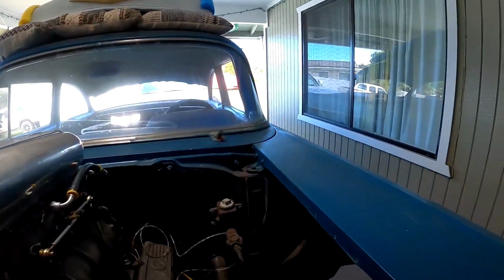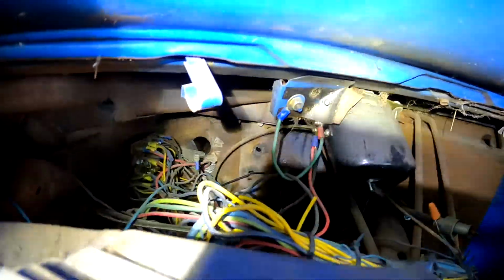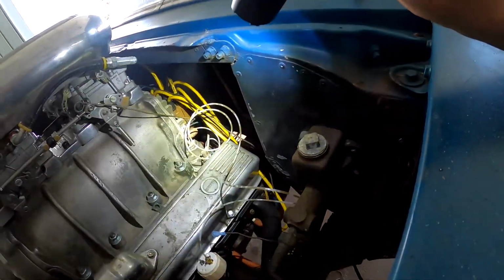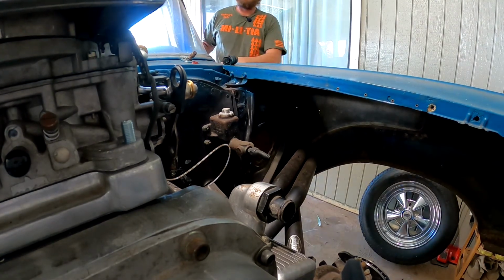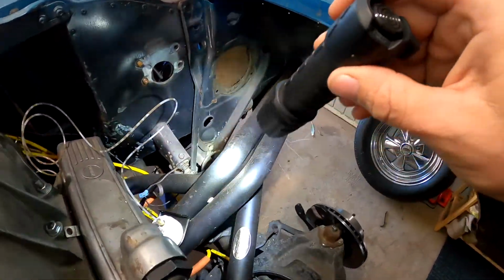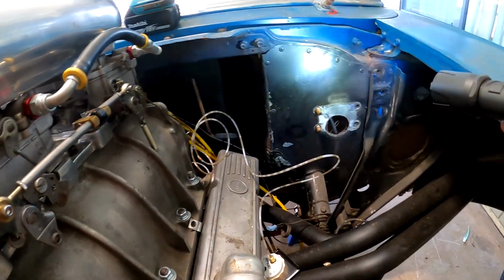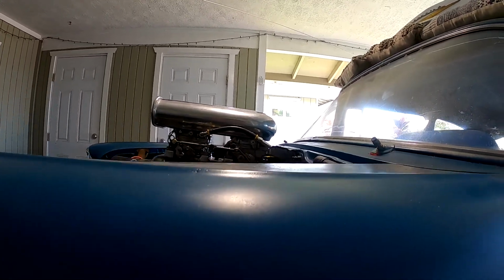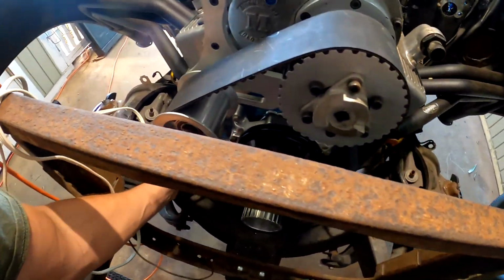1957 Chevy in Hawaii....Master cylinder removal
1957 Chevy in Hawaii. Master cylinder removal..I'm getting momentum now, so I need to figure out how to slow this ol girl down. Good times!